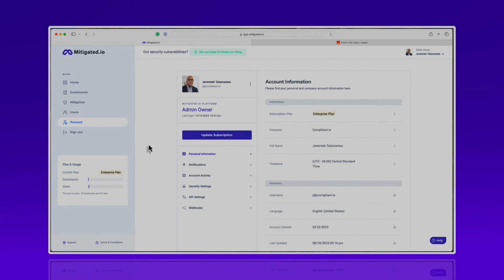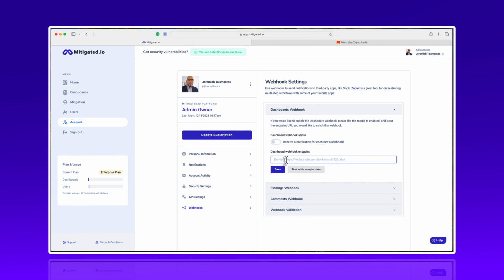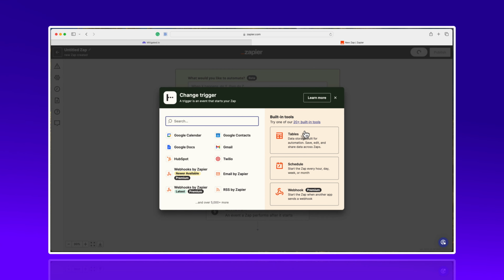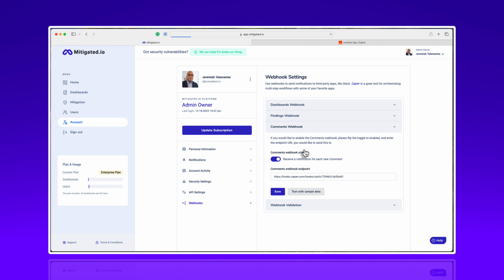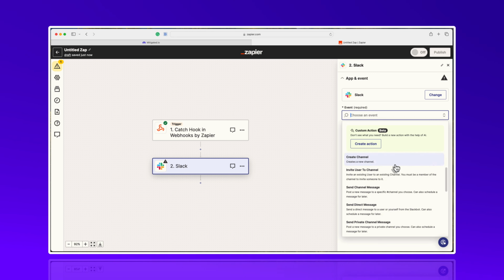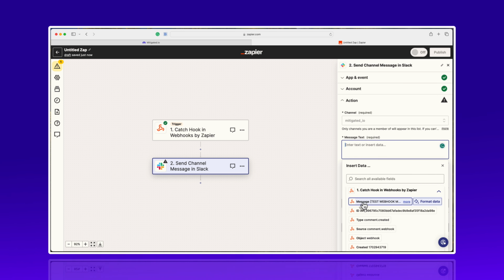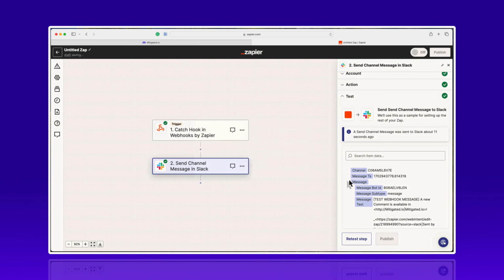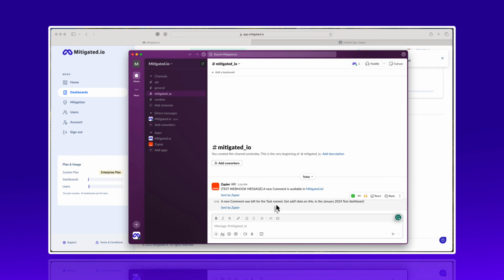Webhooks are now available in Mitigated.io!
We've just added Webhooks in Mitigated.io. Utilize apps like Zapier to orchestrate and chain together workflows with thousands of your favorite apps. Or, send it directly to your app or API. Check out Mitigated.io and remediate your security vulnerabilities faster.